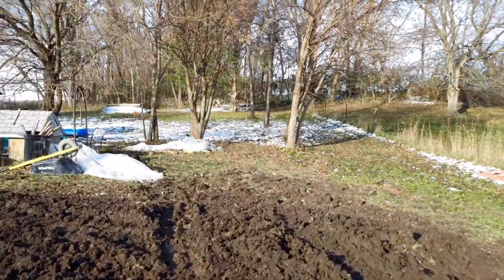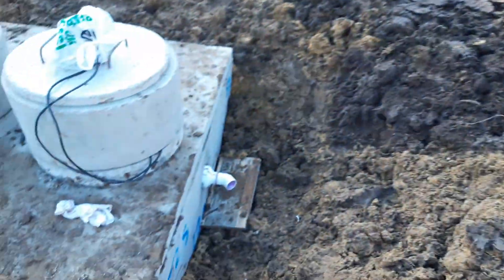Septic system, new house Construction